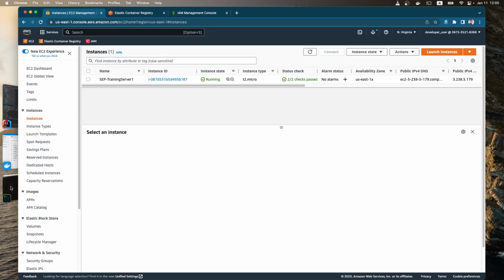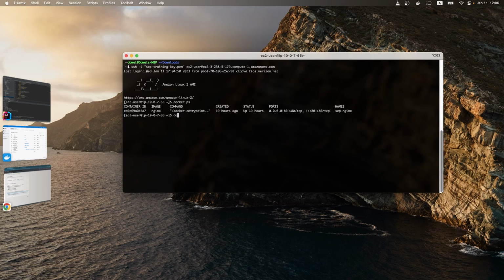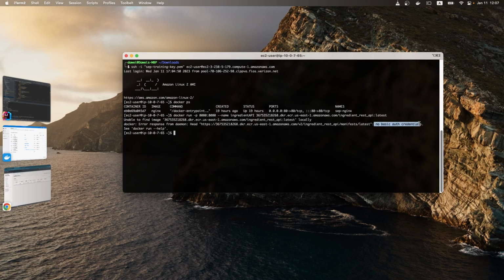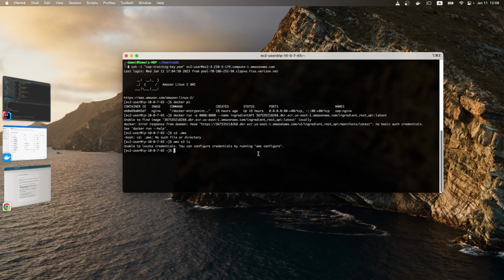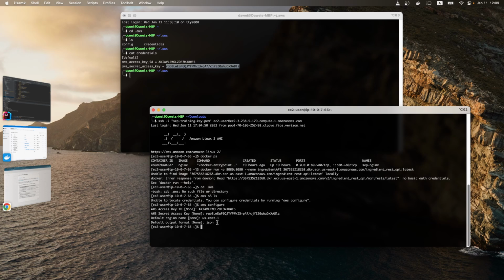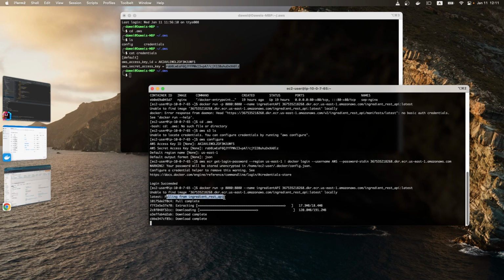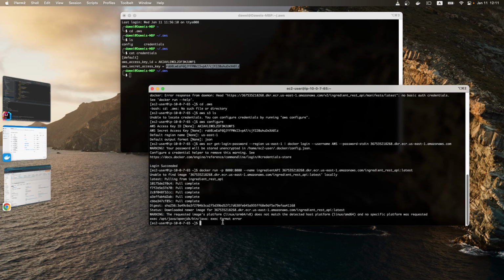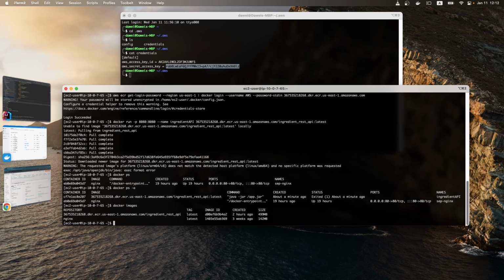Pull Image From EC2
During the docker run, you will face platform incompatible error if you are using Apple/Silicon Computer.
Windows user should have no issues.